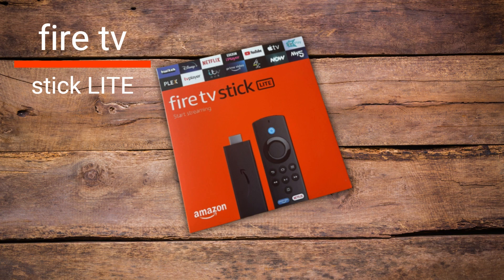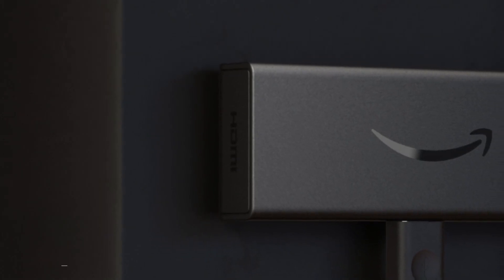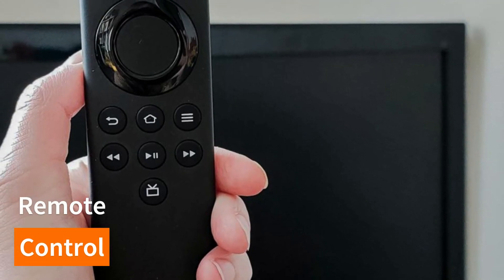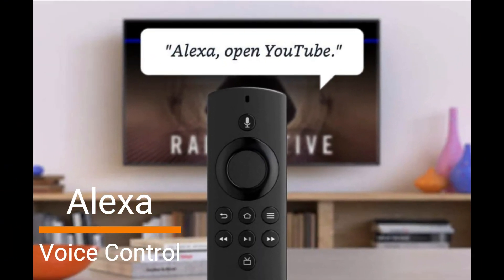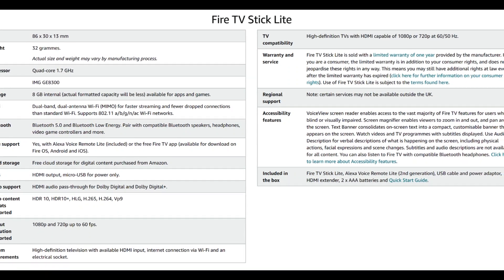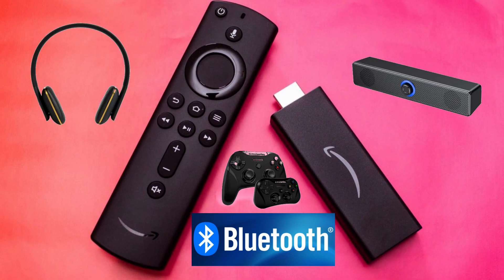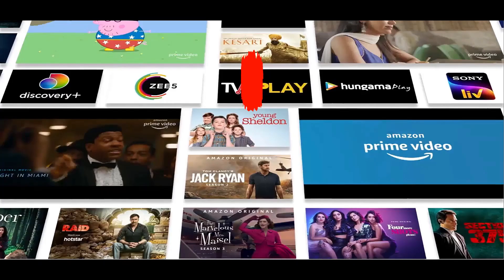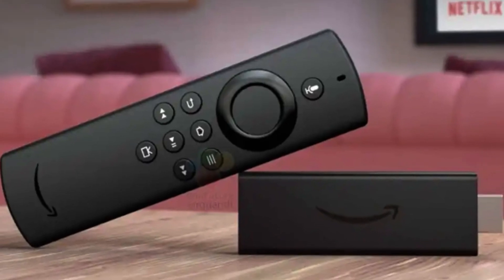Fire TV Stick Lite - Review (Streaming on a budget)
Looking for a simple and affordable way to upgrade your TV entertainment experience? The Fire TV Stick Lite is the perfect solution, offering endless streaming possibilities and easy navigation. Don't wait any longer to take your TV experience to the next level.
Fire TV Stick Lite

Fire TV Stick
Fire TV Stick 4K
Fire TV Stick 4K Max
Fire TV Cube (3rd Gen)

Need to lose weight fast. This is for you.
Discover the revolutionary Alpilean Weight Loss Formula - your secret to shedding pounds and sculpting a lean, confident body! Experience the power of cutting-edge science combined with natural ingredients, helping you accelerate your metabolism, curb cravings, and achieve sustainable weight loss. Say goodbye to stubborn fat and hello to a healthier, happier you. Click the link to unlock the key to your weight loss success!